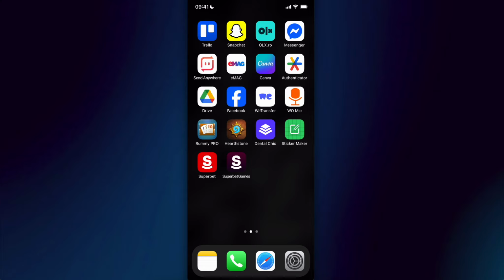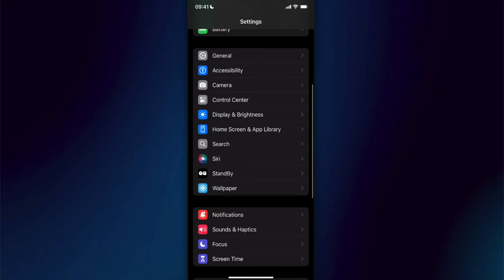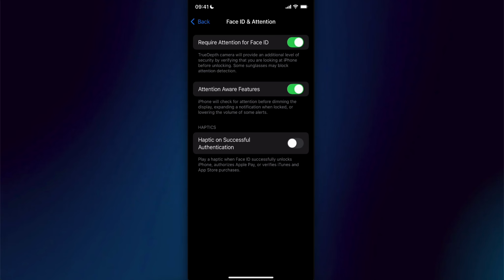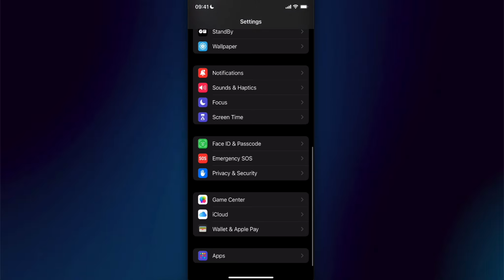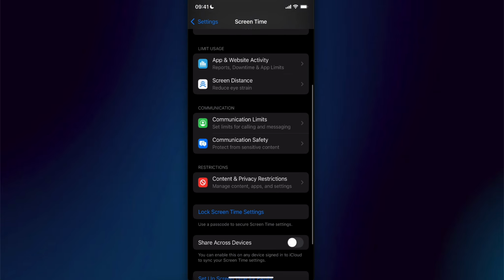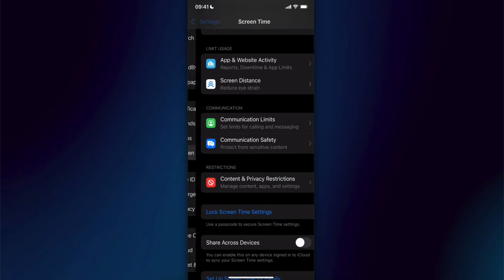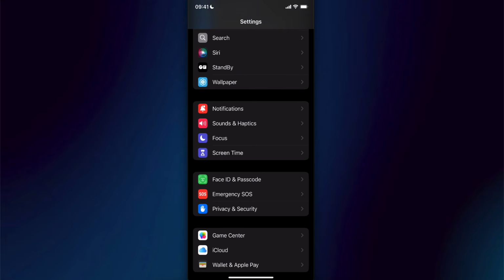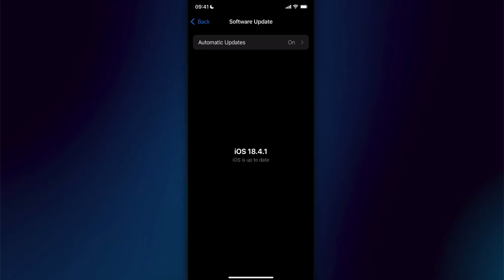How to Fix Face ID Settings Grayed Out on iPhone | Solve Face ID Setting Gray-out Issue on iOS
This video explains why iPhone Face ID settings are greyed out and walks you through the steps to fix it. Learn how to fix Face ID settings grayed out on iPhone | solve Face ID setting gray-out issue on iOS quickly using proven methods. Perfect for iOS users facing Face ID setup issues—watch now and restore full access to your Face ID settings!